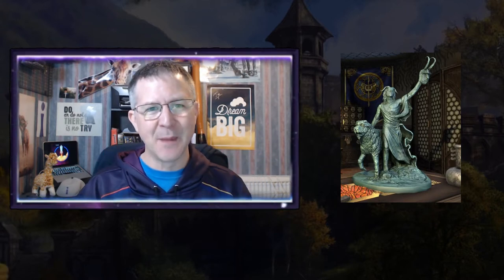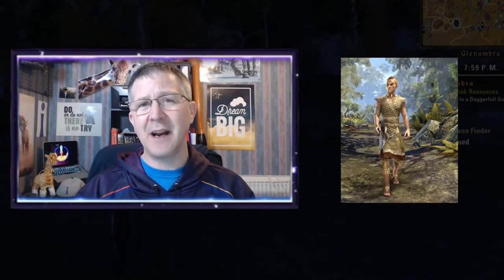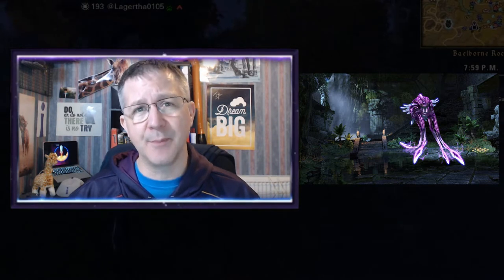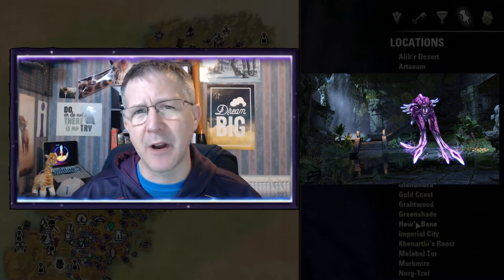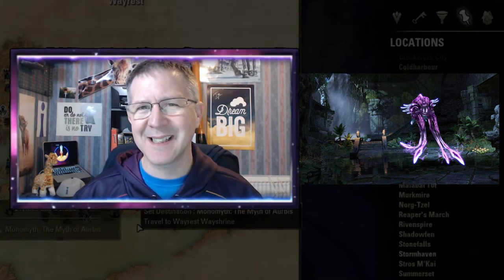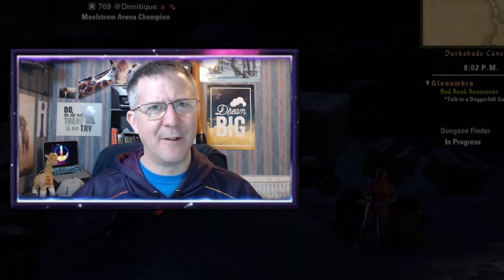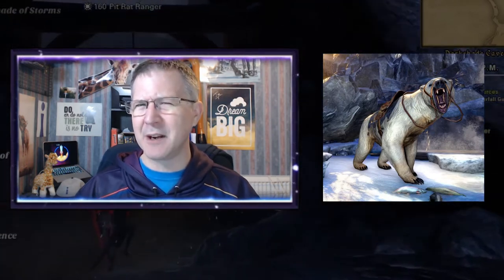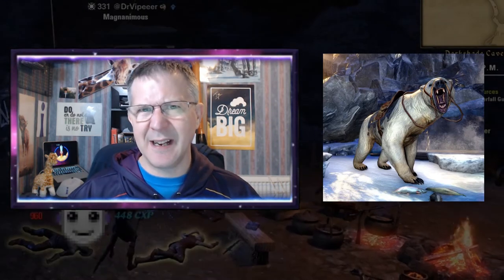Excited about the Crown Store items in Elder Scrolls Online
Here is my usual critical view of the items available within the Elder Scrolls Online Crown Store. And yes there is something which I have been waiting for for a lifetime!

What are you looking forward to purchasing?
What are you never going to get ever?